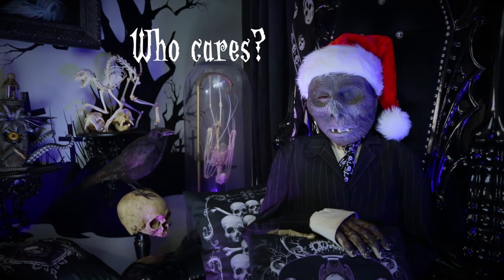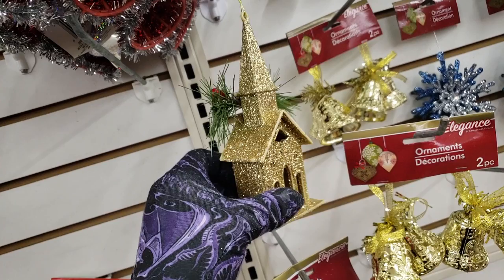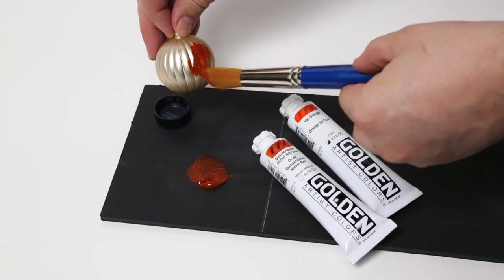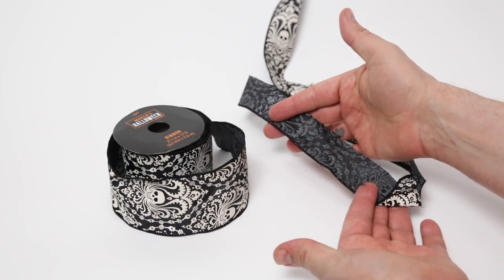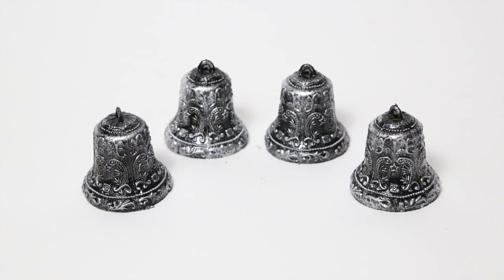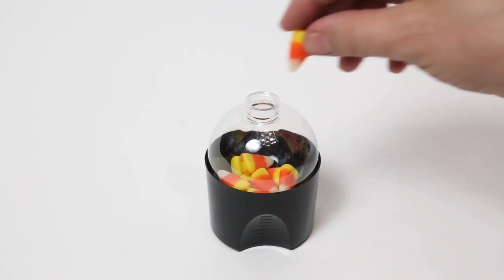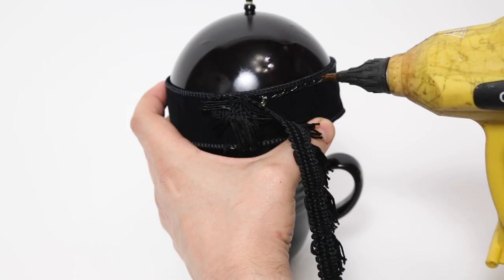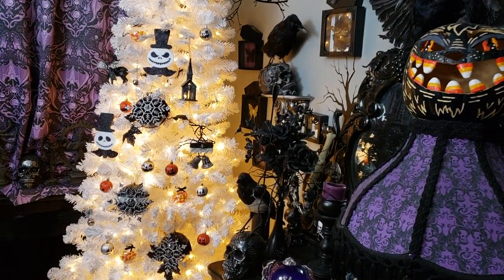Dollar Tree Spooky Christmas DIY - Gothic Homemaking Presents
Welcome to my first every spooky Christmas tree decorations episode! In this episode I transform one dollar decorations from The Dollar Tree into gothic ornaments worthy of Jack Skelinton's tree ( or at least I try to!!!) I hope you will enjoy my spooky transformation as I turn the mundane into the macabre this Christmastime!

I make these videos with my own money.. of which there is very little now because I haven't been performing live. If you'd like to contribute, I'll gratefully accept anything you wish to donate to:

I receive a small portion of ANY sale you make an Amazon and that helps me bring you more content!!! ; )

See the cushions featured in this episode and Aurelio Voltaire’s other spooky home decor items on his Society 6 page:

AURELIO VOLTAIRE ON TOUR!!!

Here's a direct link to order The Legend of Candy Claws book: